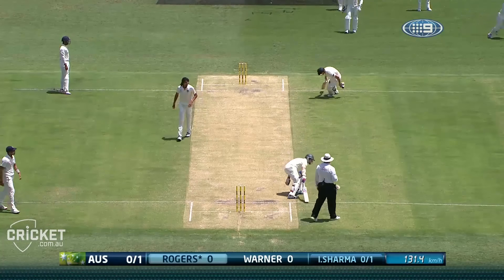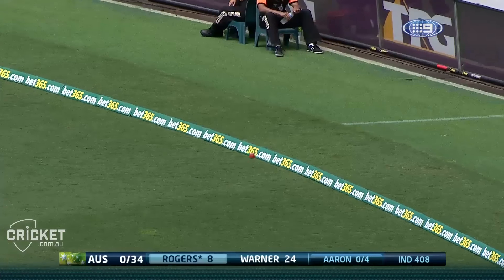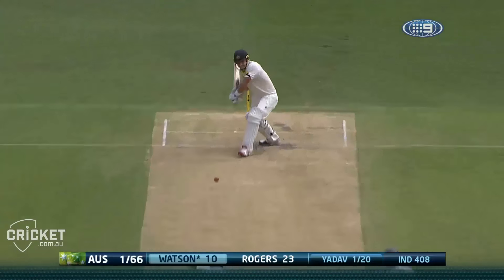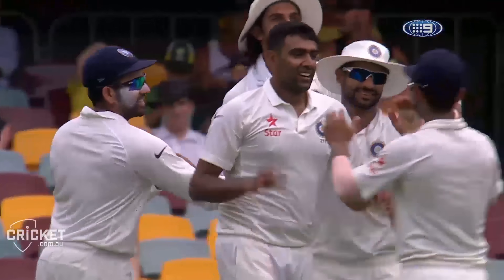Second Test day two highlights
All the action from the second day of the second Commonwealth Bank Test between Australia and India.